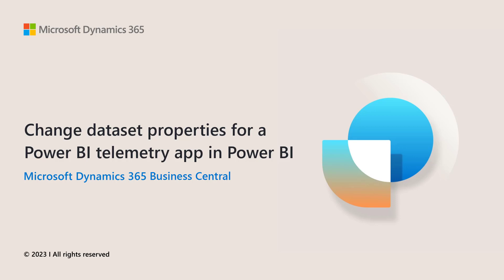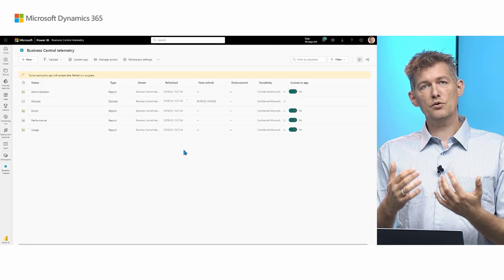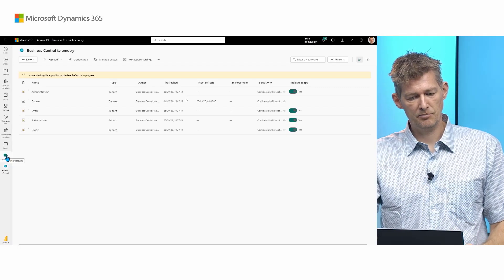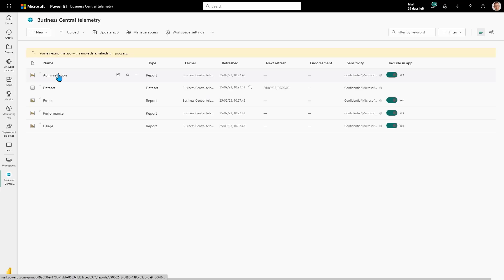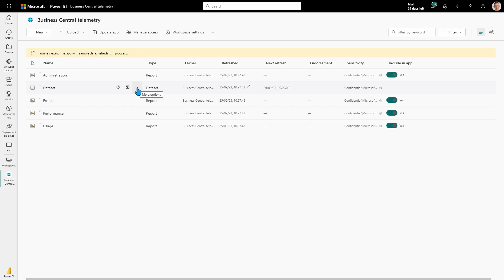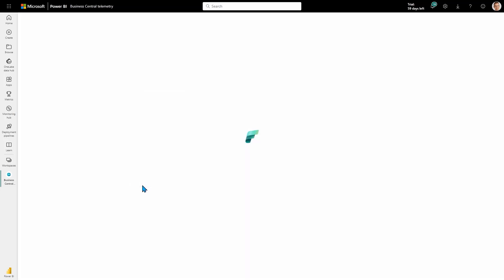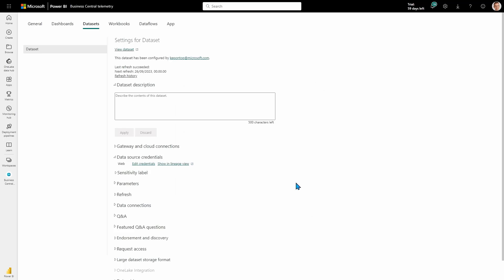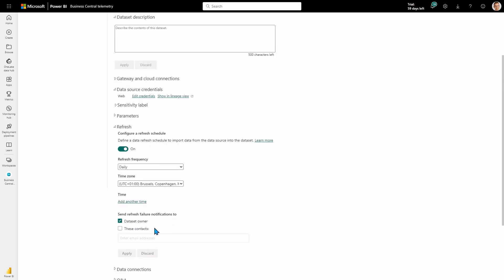Change dataset properties for a Power BI telemetry app in Power BI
Telemetry data lets you analyze how people are using Business Central, and helps you troubleshoot issues that might happen in your environment. This video shows how to change dataset properties for a Power BI telemetry app in Power BI. For more information about Business Central telemetry,

New to Dynamics 365 Business Central?